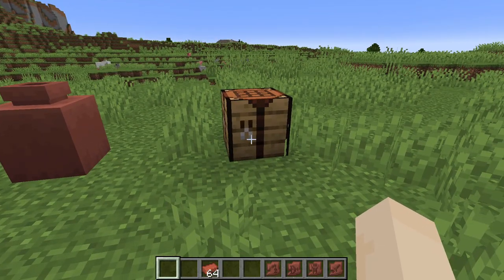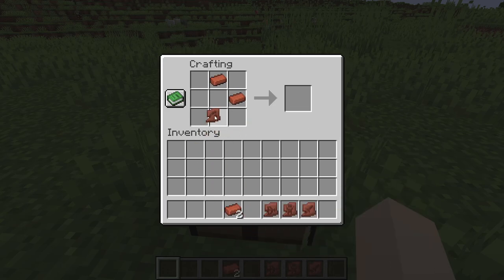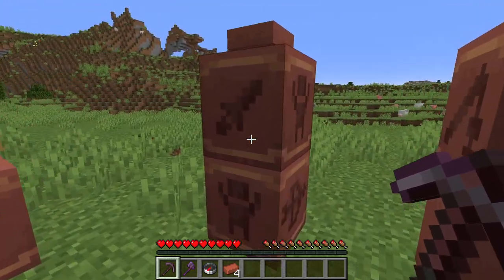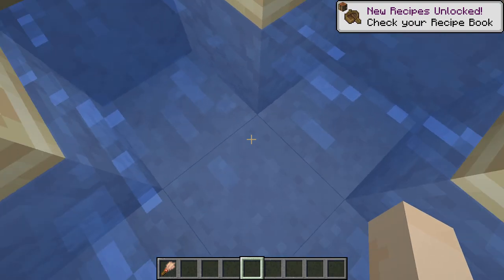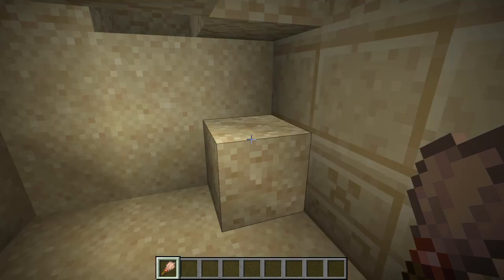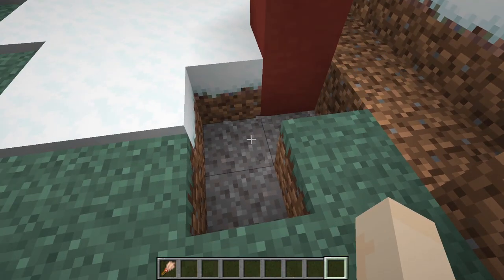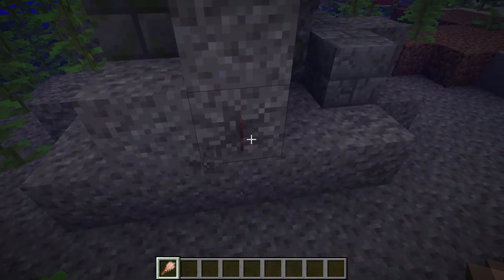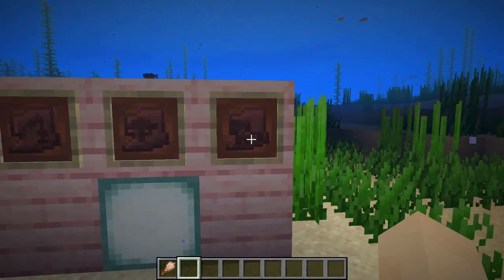Complete Decorated Pot and Pottery Sherd Guide! (1.20+) | Easy Minecraft Tutorial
In this video, I show you how to craft decorated pots and how and where to find pottery sherds in Minecraft 1.20 and later. I go over each location that you can find pottery sherds and list all of the designs you can find there. This works for both Java and Bedrock Editions. I hope you enjoyed this Minecraft decorated pot tutorial.